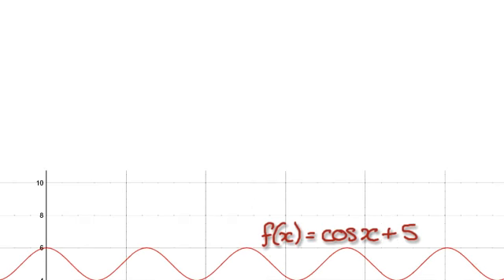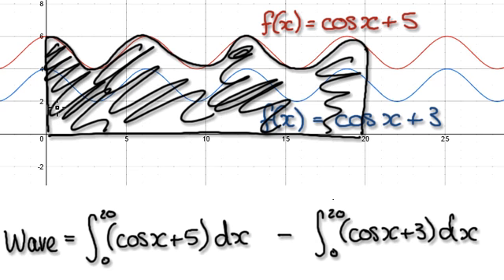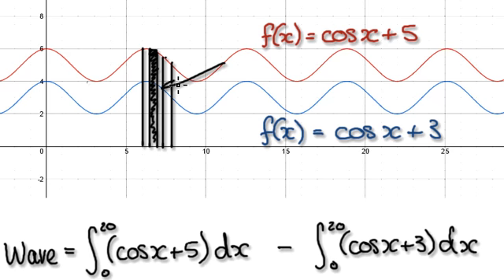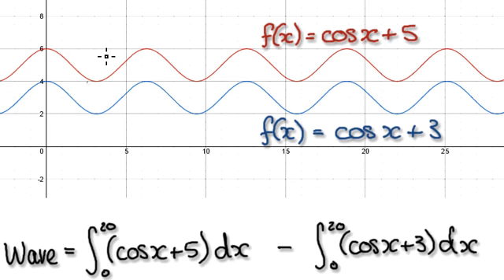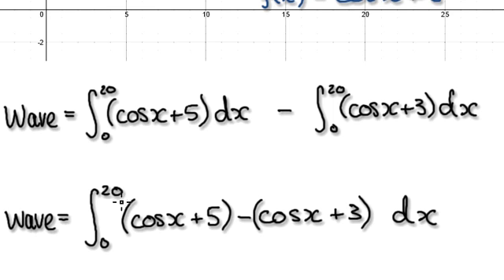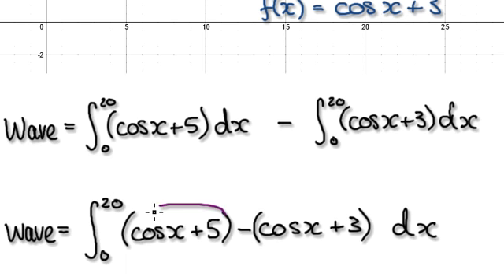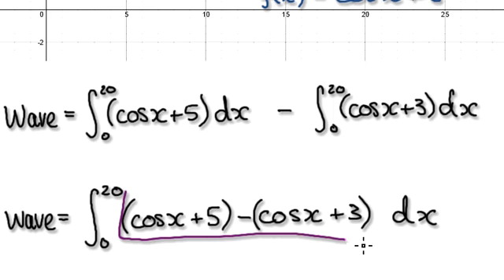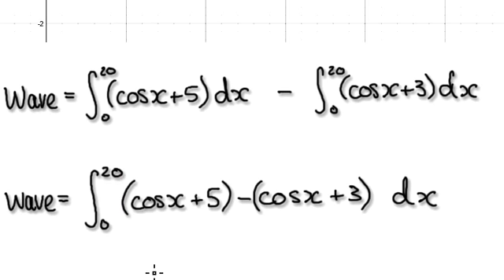Video 1643 - Definite Integrals - Difference of two areas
Definite Integrals - Difference of two areas